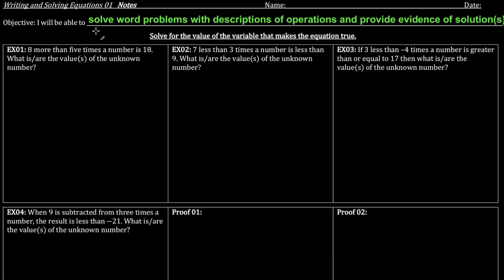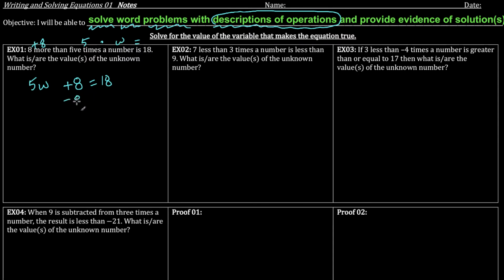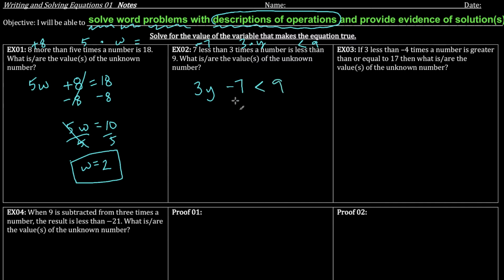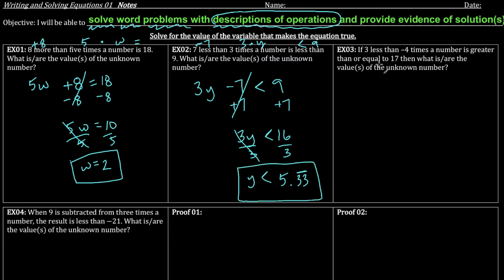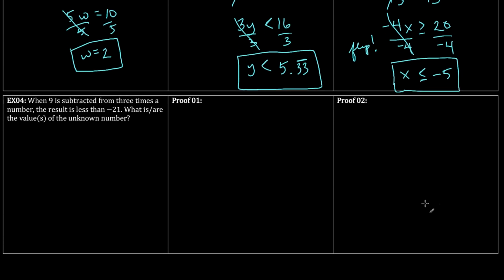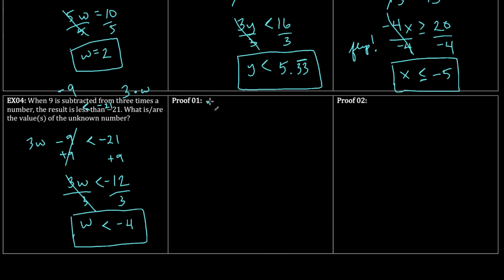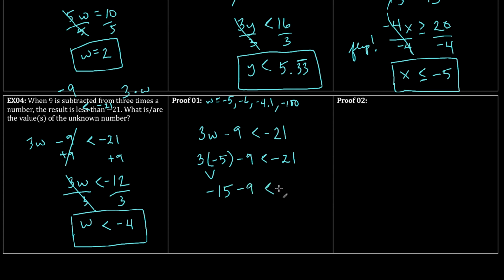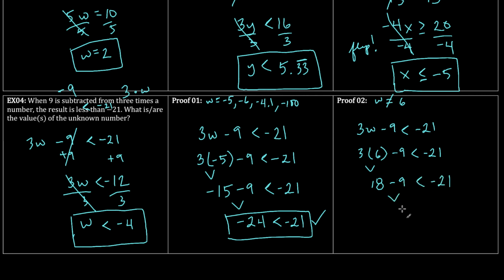31 Writing and Solving Equations 01